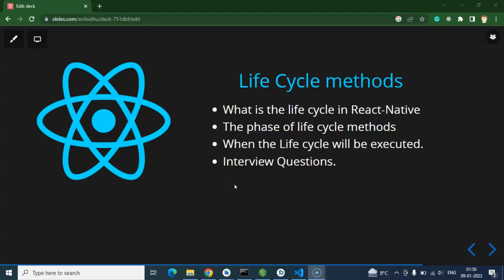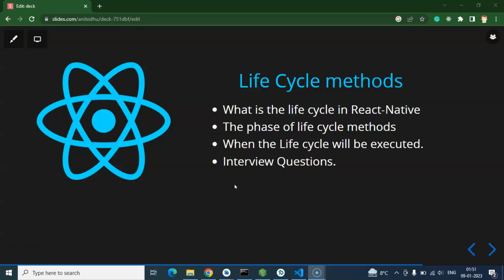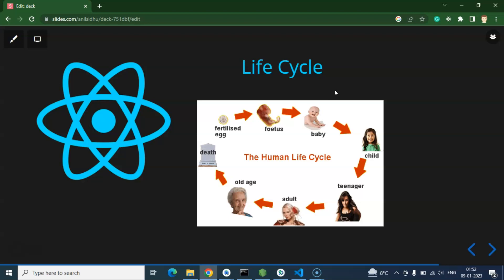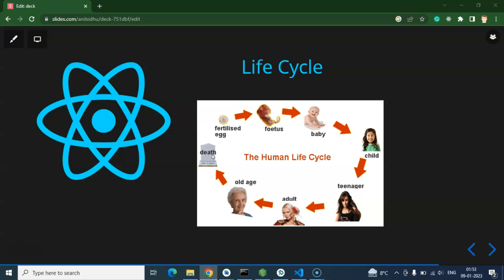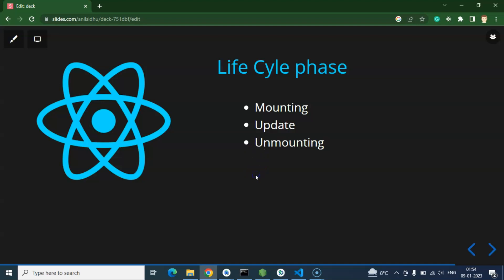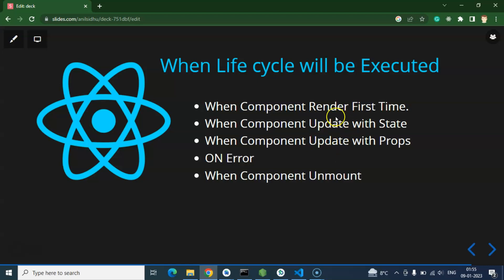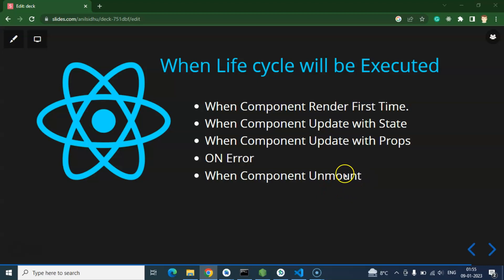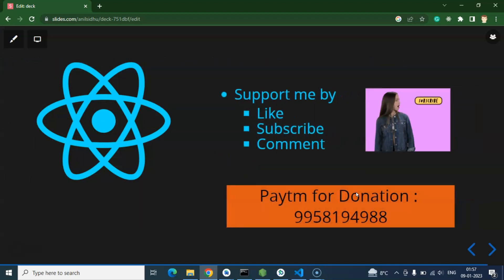React Native tutorial #21 Life cycle phases and methods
Here we will learn about what is life cycle methods and what is the phase in the life cycle in react native English for beginners' series. This React native course is made by anil Sidhu in the English language.

Define State in class Component
Print state value
Update state
Pass props and display them in Class Component
Interview Questions.